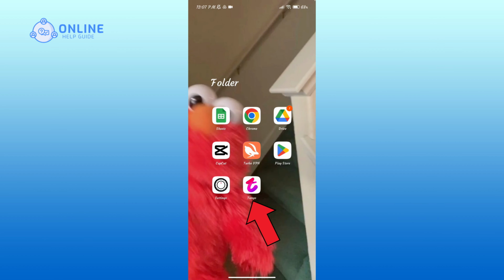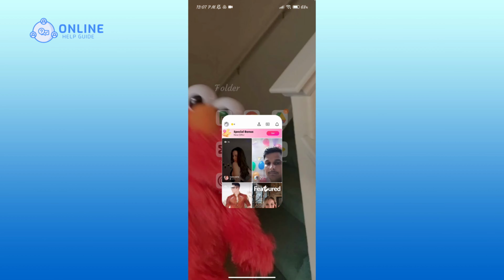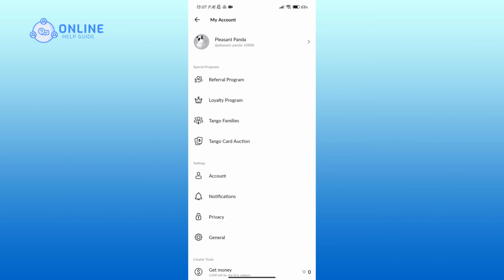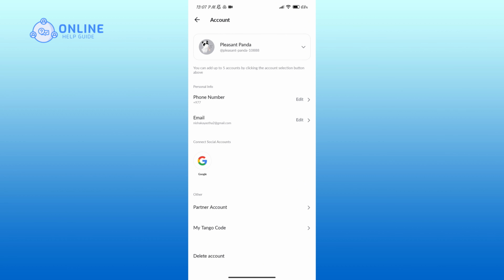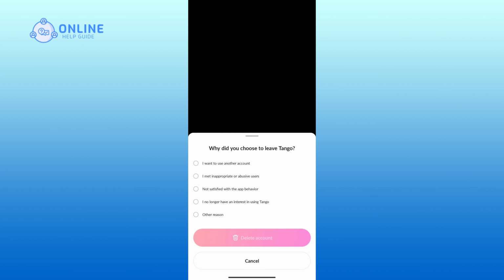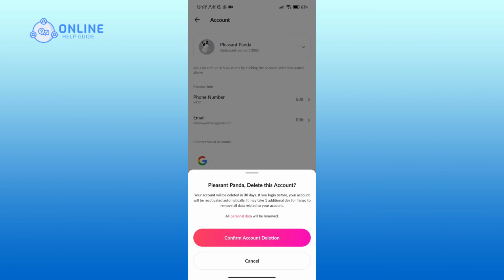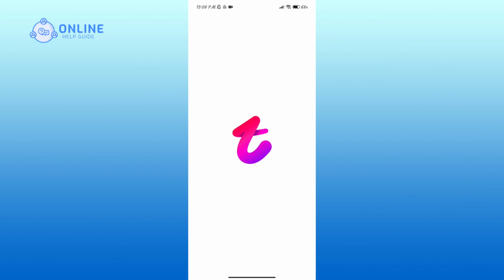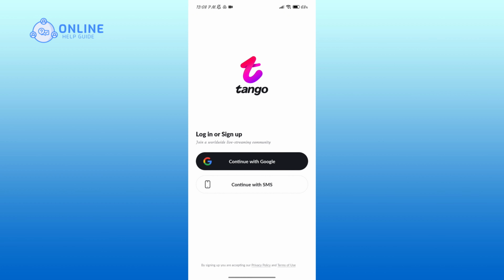How to Delete your Tango Account? 2024 (Quick & Easy)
If you've decided to part ways with Tango, learn how to delete your Tango account with our straightforward tutorial. Whether you're looking for a fresh start or no longer wish to use the platform, discover the simple process of permanently deleting your Tango account, ensuring your data and profile are no longer accessible. Master this essential skill and take control of your online presence.

Chapters
00:00:00 Intro
00:00:17 Delete your Tango Account
00:00:55 Outro